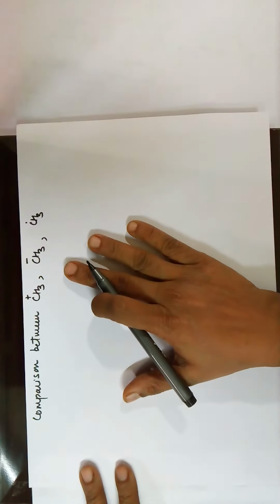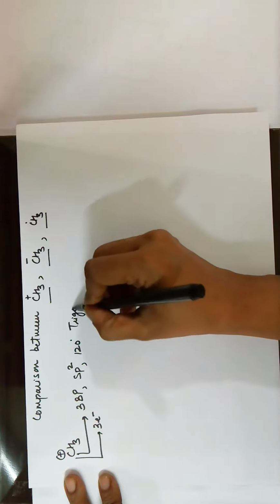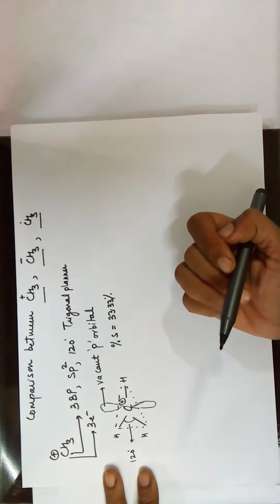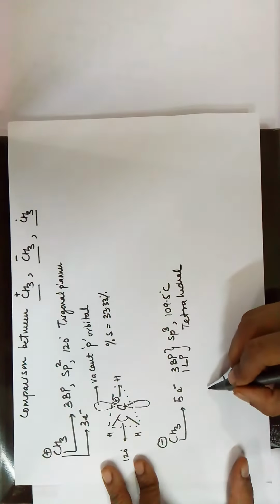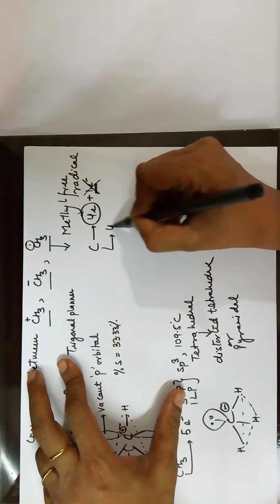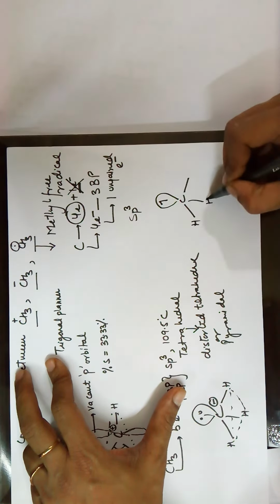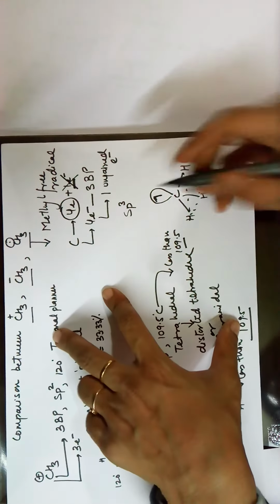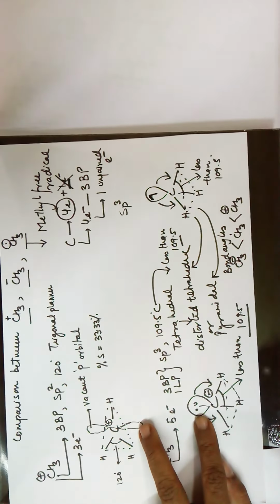Carbocation,carbanion,carbon free radical concept made easy